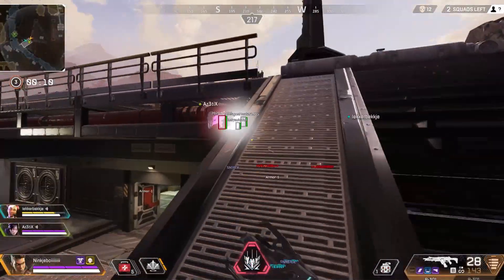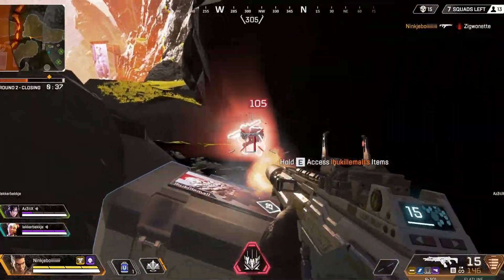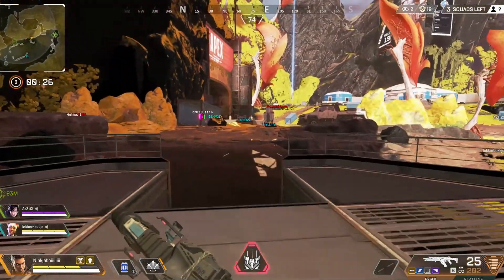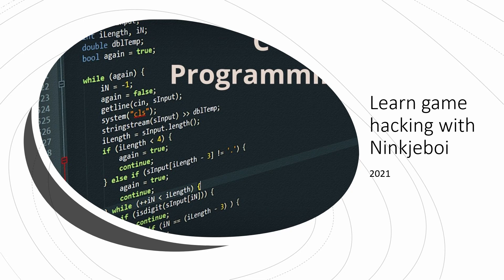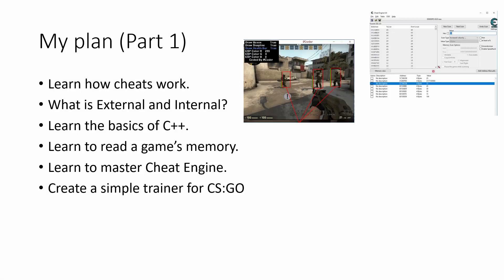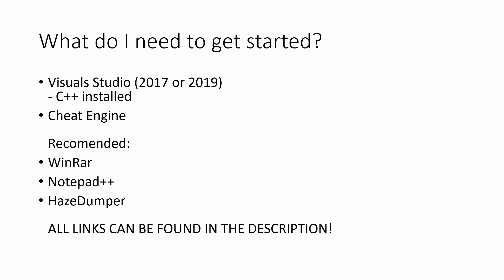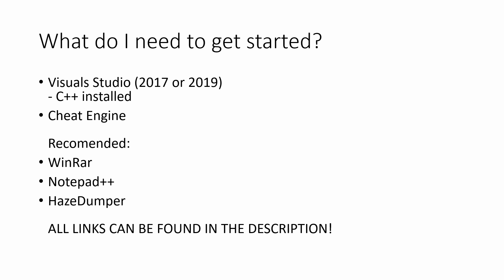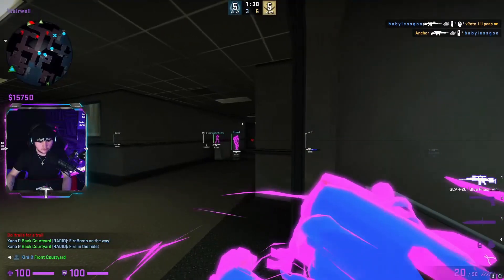LEARN C++ GAME HACKING | INTRODUCTION + BASICS | EP1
▬▬▬▬▬▬▬▬▬▬▬▬ஜ۩۞۩ஜ▬▬▬▬▬▬▬▬▬▬▬▬
         LEARN GAME HACKING WITH NINKJEBOI | EPISODE 1
                                         | INTRODUCTION

🎇In this series, I am teaching you how to develop your own cheats! This will be a long series where we keep going more and more into game hacking. In the beginning, we will mostly discuss the basics, but we will get more into advanced game hacking!

🕘Timestamps:
     ★00:00 - Intro
     ★00:23 - Introduction
     ★03:53 - What you will learn
     ★04:26 - What do you need?
     ★05:41 - Outro

💽Hardware:
     ★Microphone - Blue Yeti Blackout
     ★Boom arm - Tonor Boom arm
     ★Keyboard - Corsair K70 RGB MK.2 w/Cherry MX Blue
     ★Mouse - Pwnage Ultra Custom
     ★Mousepad - Steelseries QcK
     ★Headset - Corsair Void RGB Wired